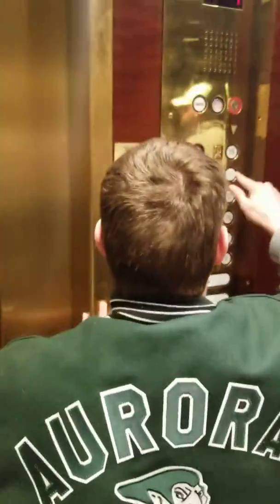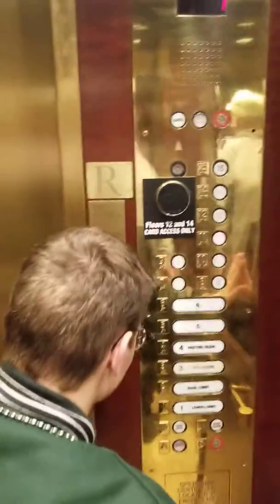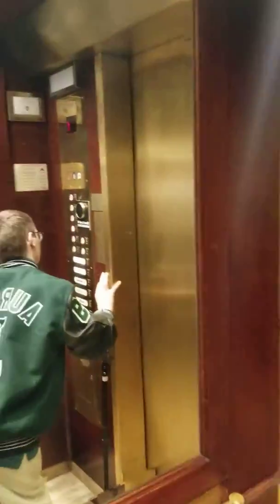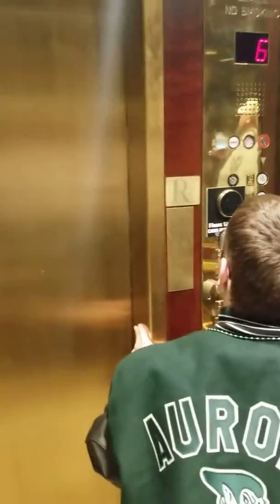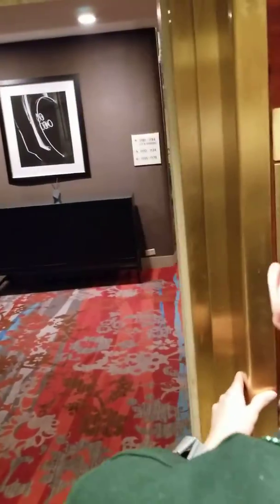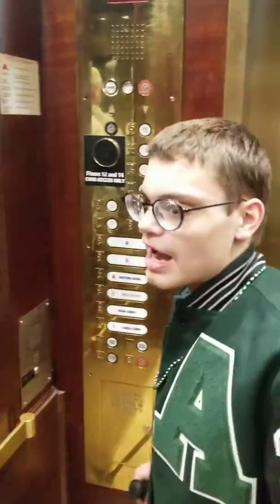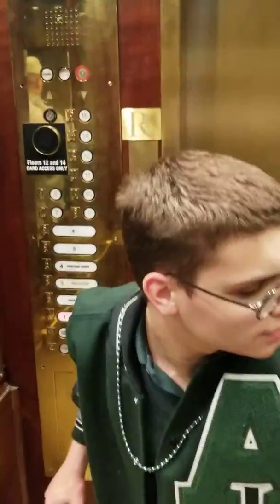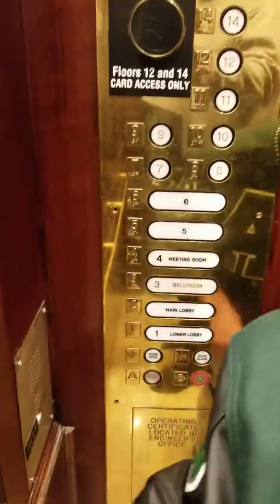Schlindler Traction elevators at Renassance Hotel Tower City center Cleveland Ohio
Former Haughton